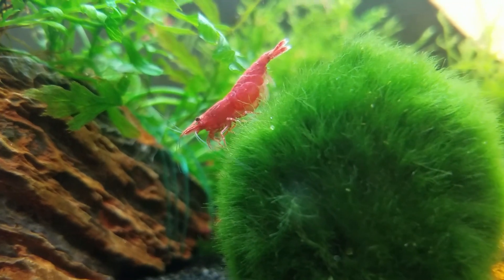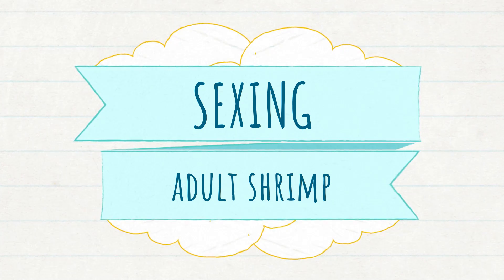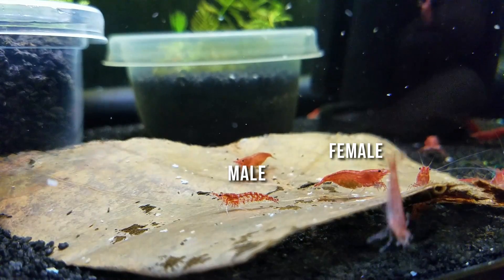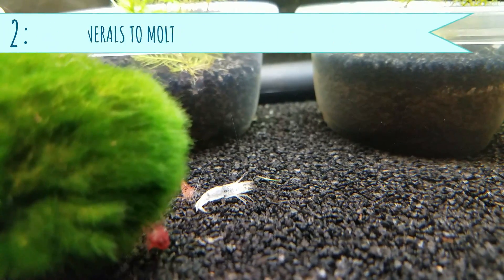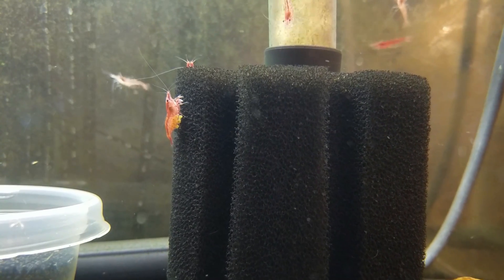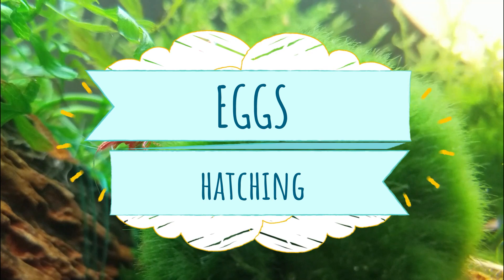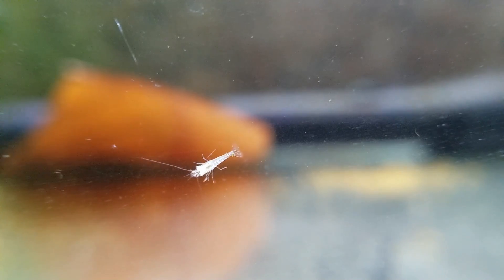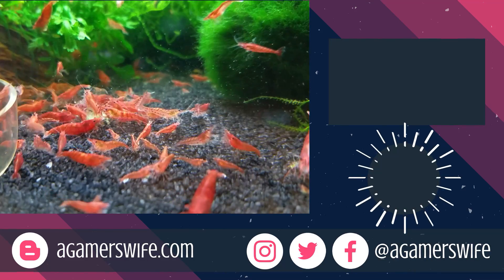The AMAZING Life Cycle of a Cherry Shrimp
Ever wonder how long it takes for baby cherry shrimp to hatch? Or how the female’s eggs get fertilized? Keep watching to learn about the amazing life cycle of a cherry shrimp! Topics include:
▶ How to sex shrimp (determine if male or female)
▶ How do cherry shrimp reproduce
▶ How long till cherry shrimp eggs hatch
▶ What do baby cherry shrimp look like
▶ How many babies can each female shrimp make
▶ How long until cherry shrimp can breed
▶ What is the lifespan of cherry shrimp

▶ My current favorite shrimp food
▶ Cuttlebone for better molting
▶ Mineral food for better molting
▶ Powder food for baby shrimp